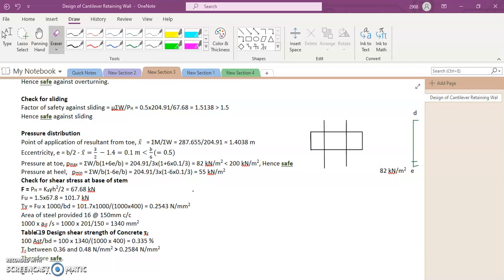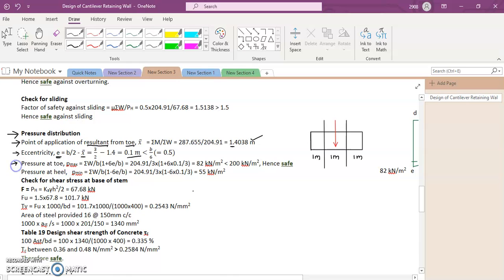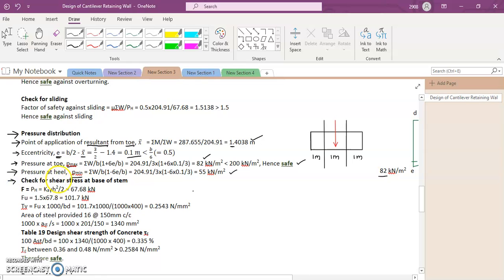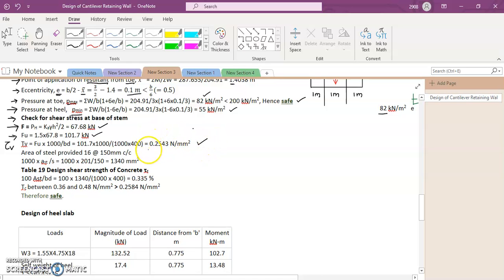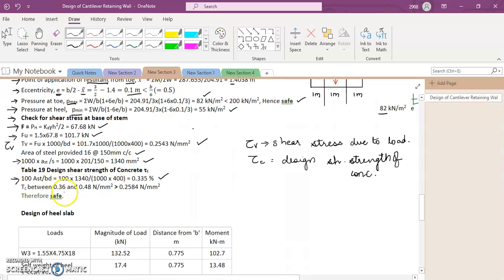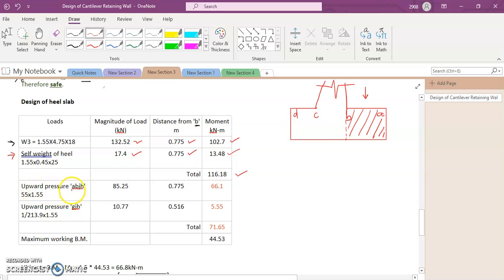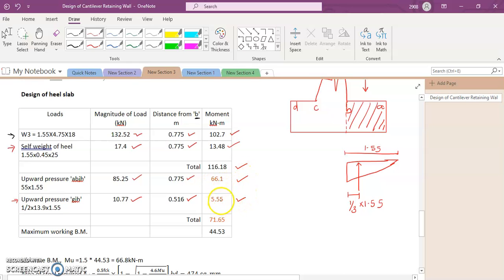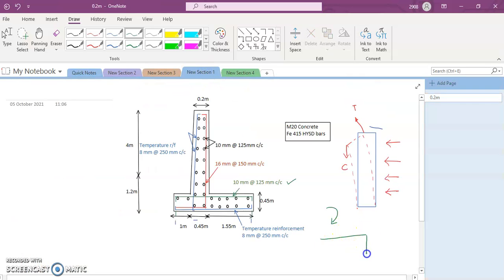Design of retaining wall part III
Cantilever retaining wall